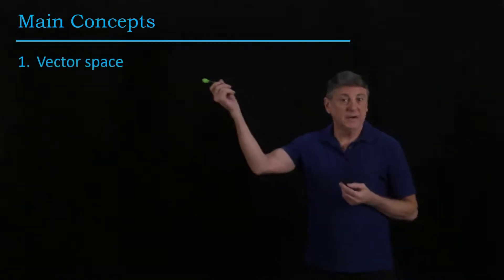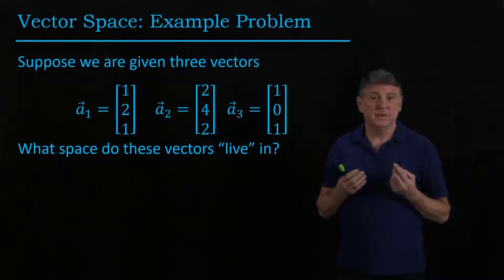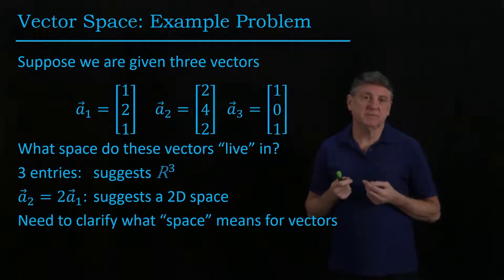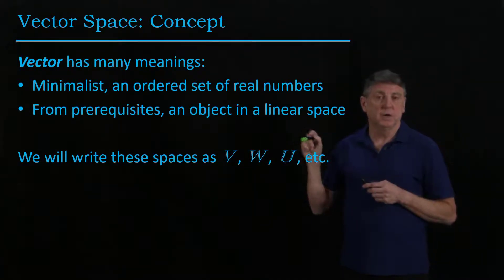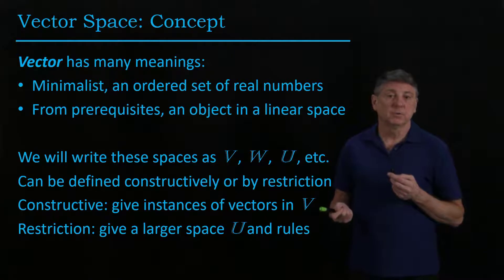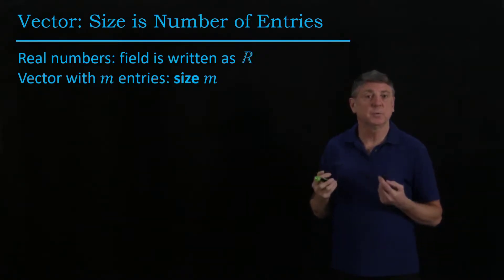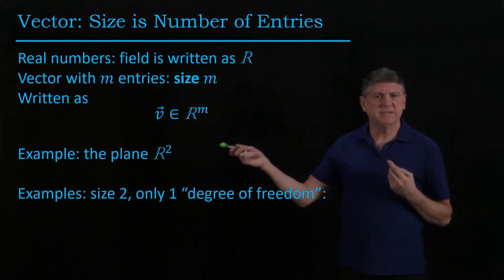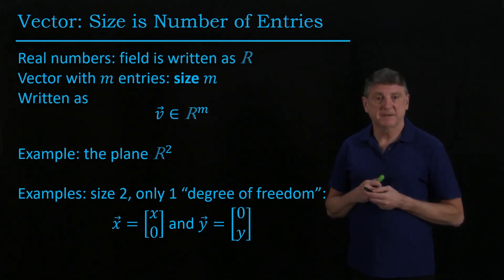LinearData04aVSpaceIntro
Introduction to vectors and vector spaces; where vectors "live in". Part of a series of lectures: